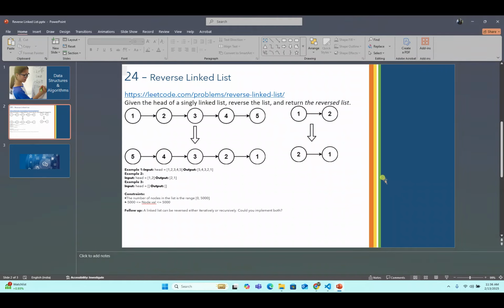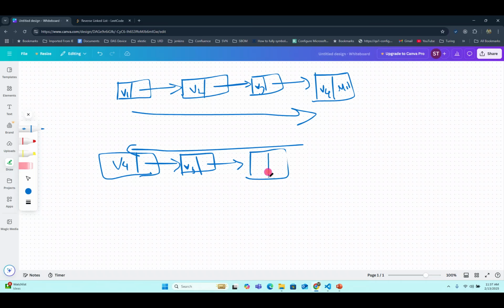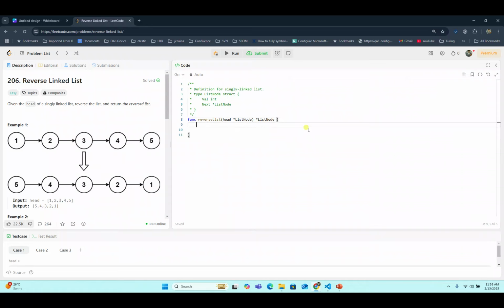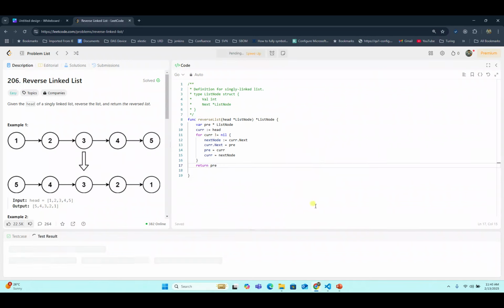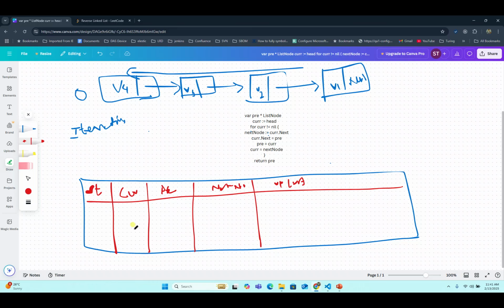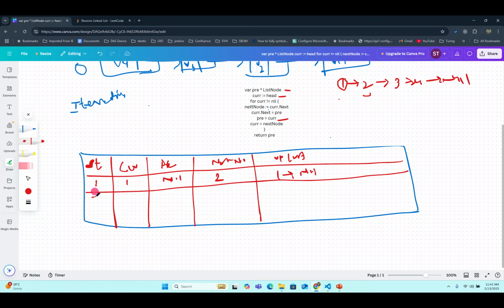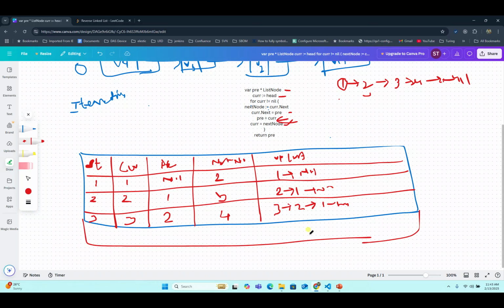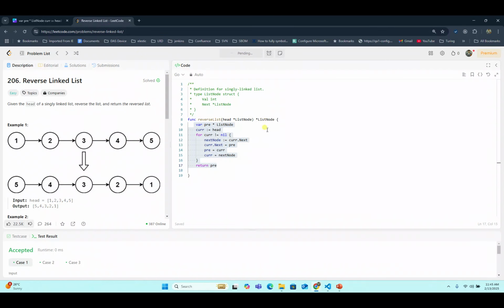24. Reverse Linked List